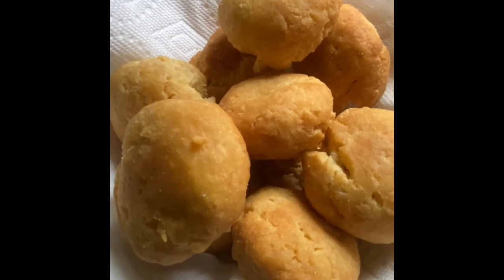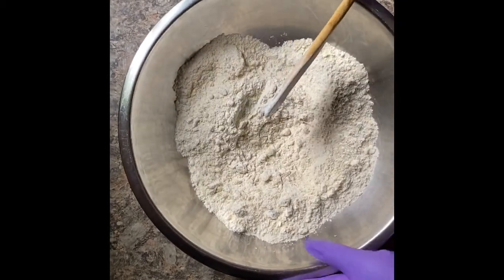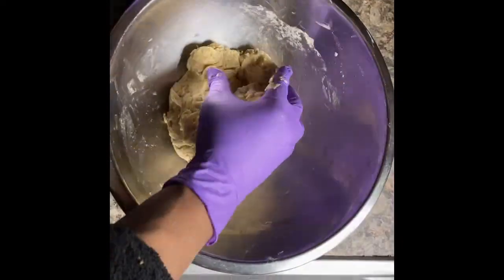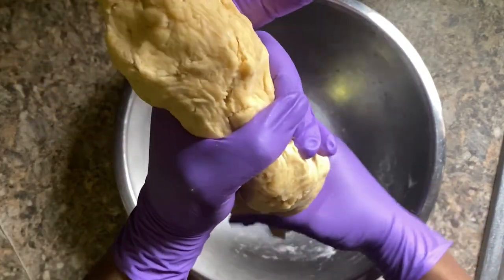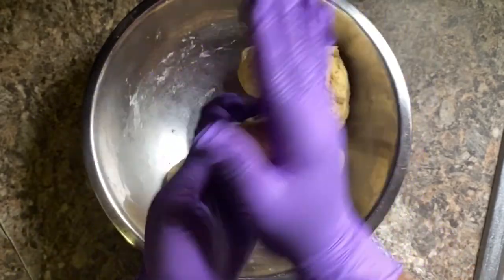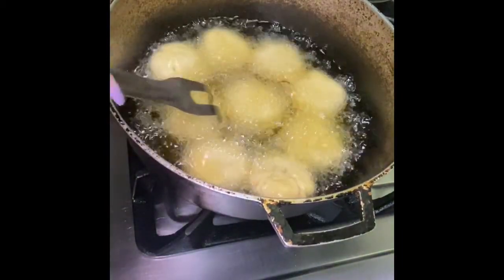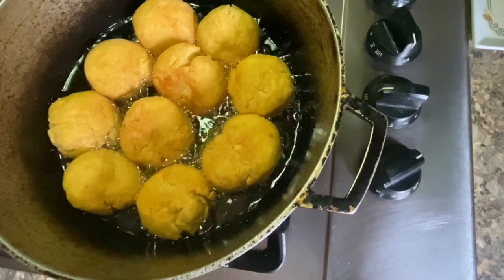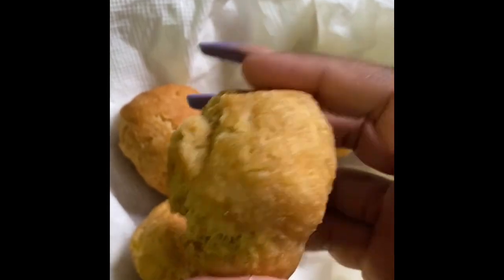Jamaican Fried Dumpling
This is how I make this delicious Jamaica household favorite.